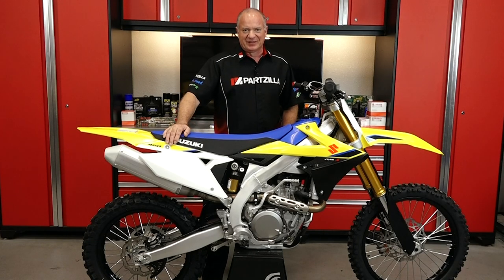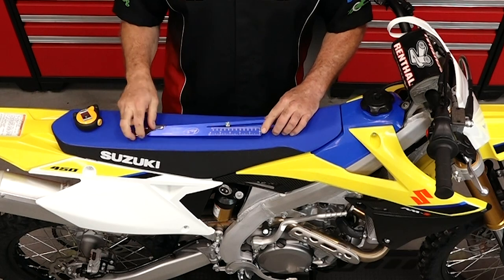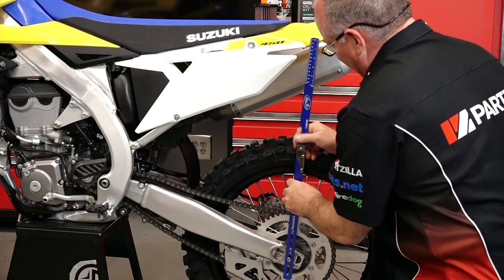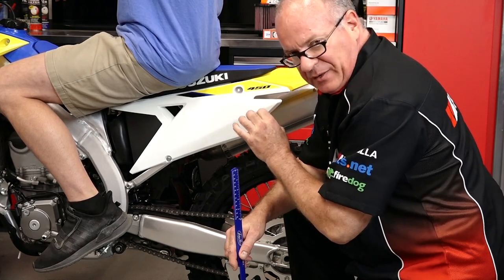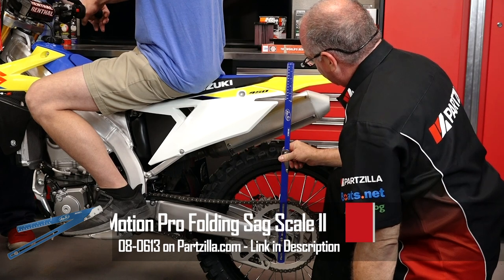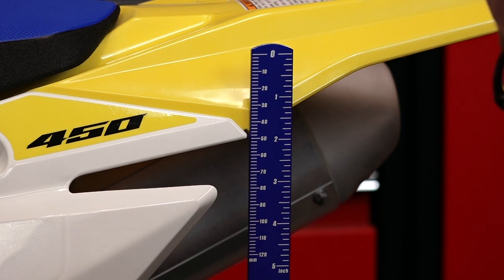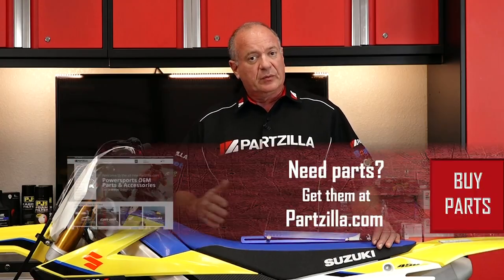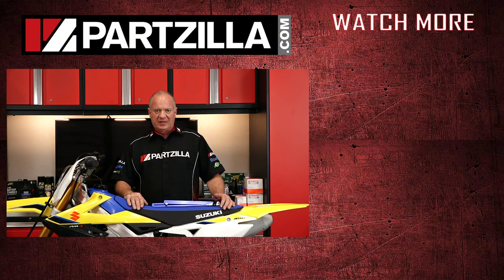How to Measure the Sag on a Dirt Bike | Motion Pro Sag Scale | Set the Sag on a Motocross Bike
See how to use a sag scale on your motorcycle in this video from Partzilla.com. Setting the sag is important, particularly on your dirt bike where changes in the sag can change how the bike feels.
We’ll show you how to use a Motion Pro sag scale to get a measurement for static sag vs rider sag.

Read more about how to use a Motion Pro sag scale

Find OEM parts for your ATV, UTV, or motorcycle at Partzilla